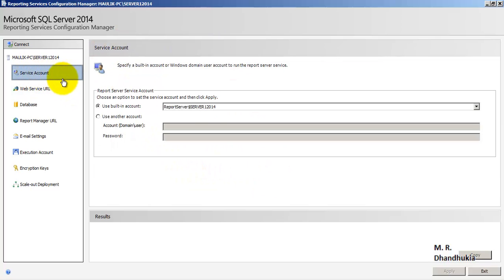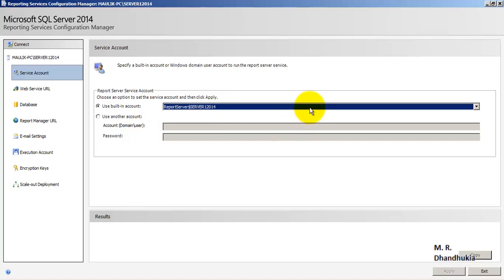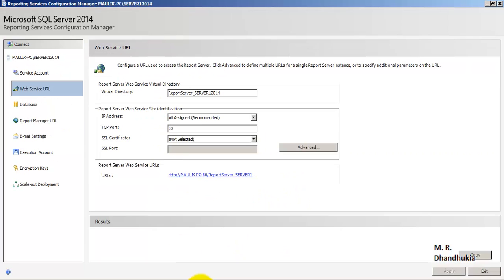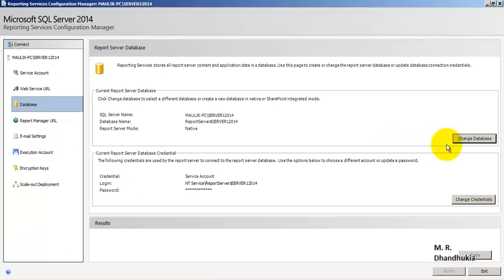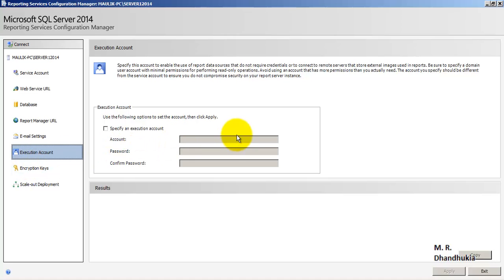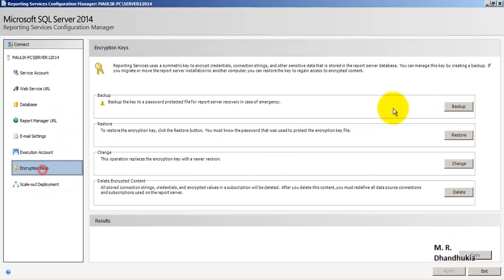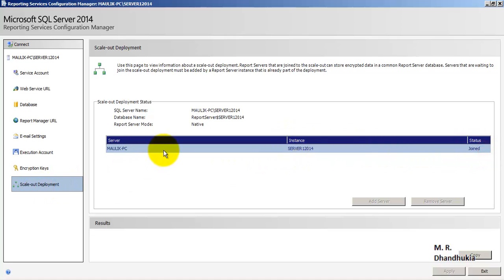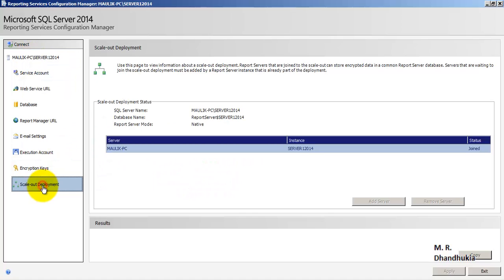MSBI - SSRS - Reporting Services Configuration Manager